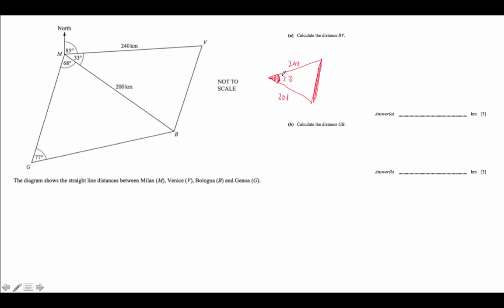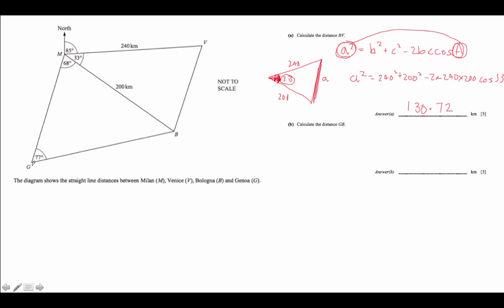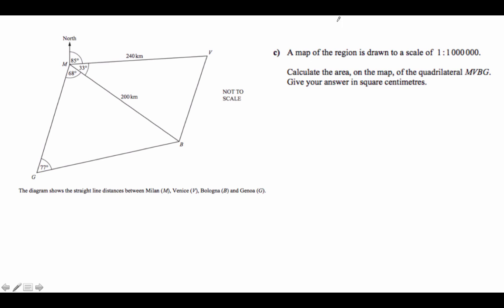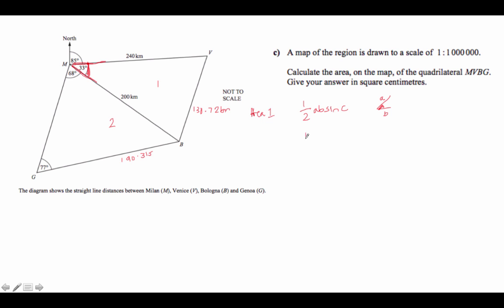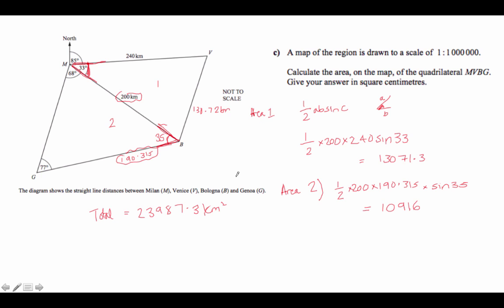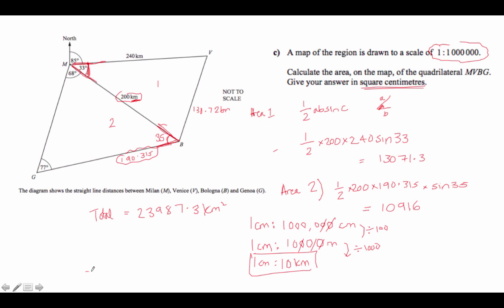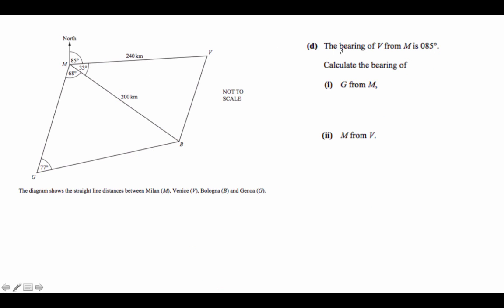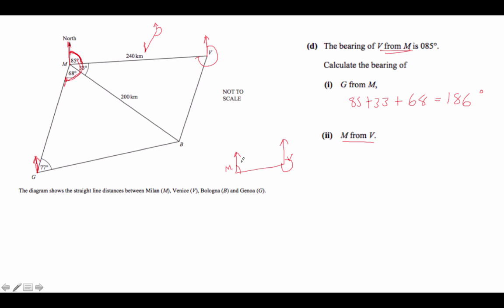Grade 10 mock Q12